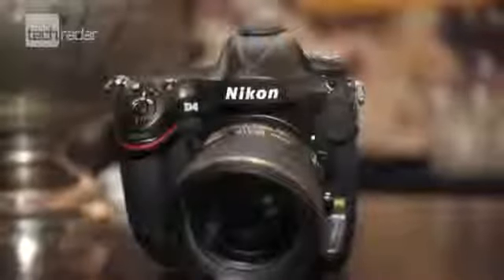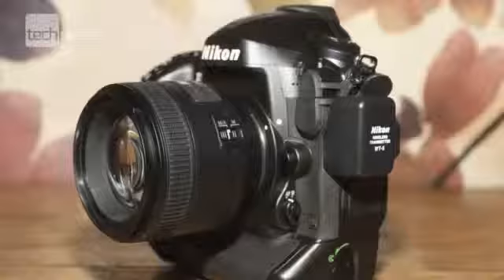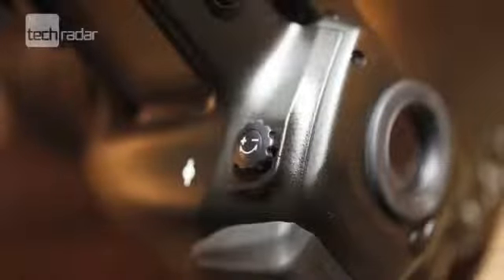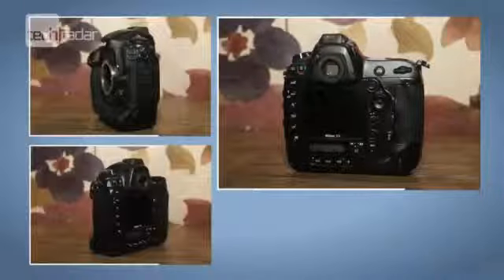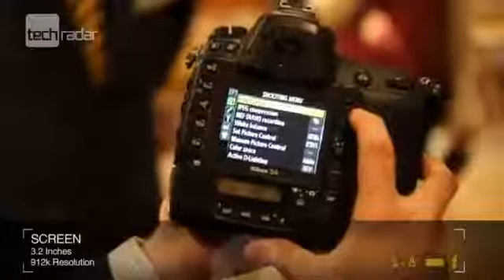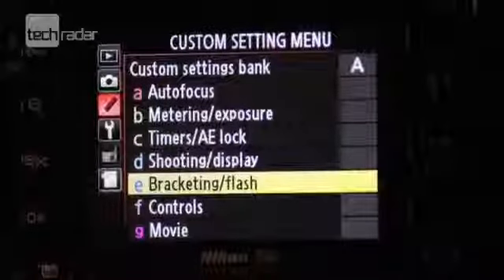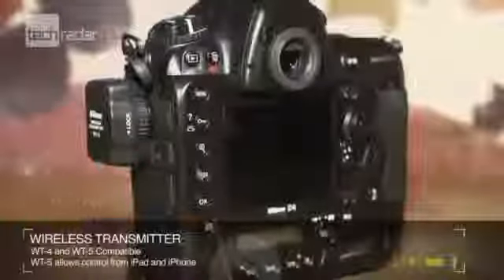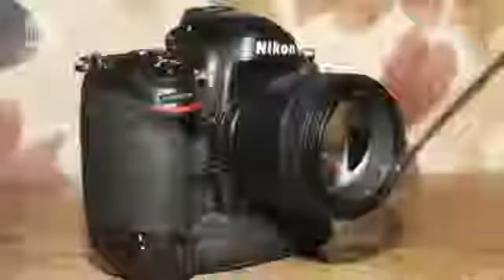Nikon D4 DSLR Camera First Look Video956